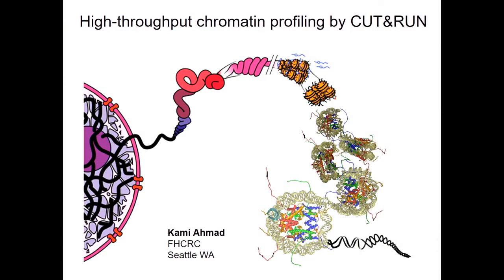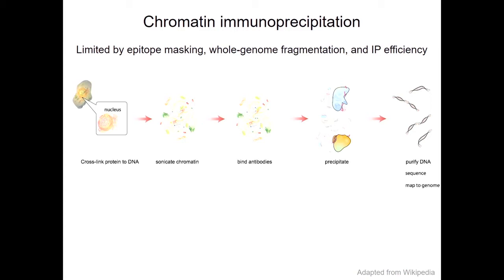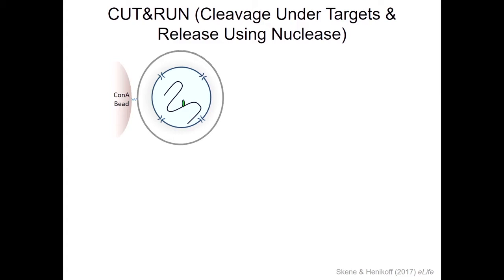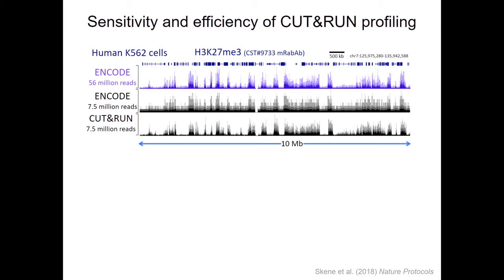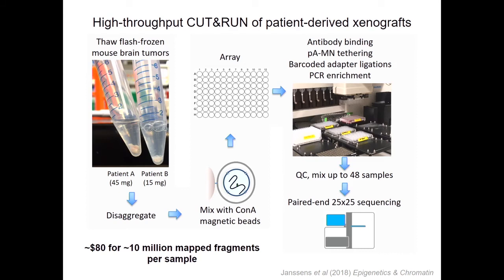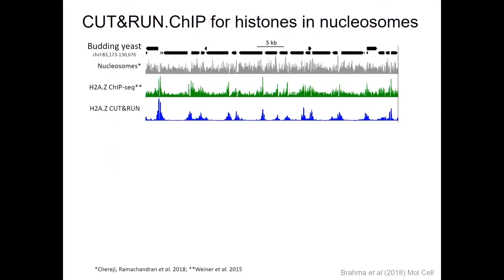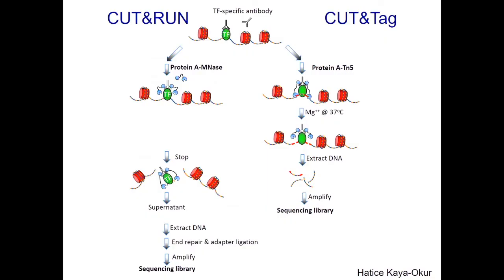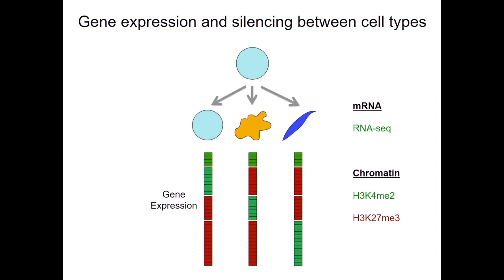Kami Ahmad | 2018 Seattle Cell Science Symposium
High-throughput chromatin profiling in mutants, tissues, and cells